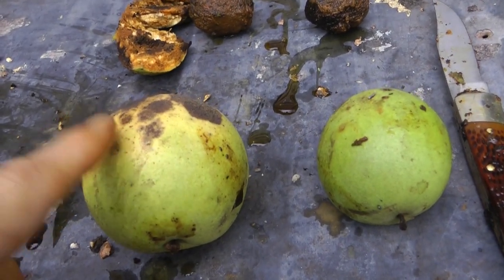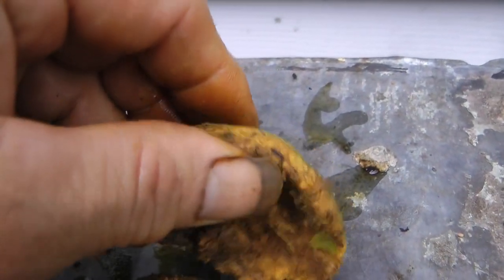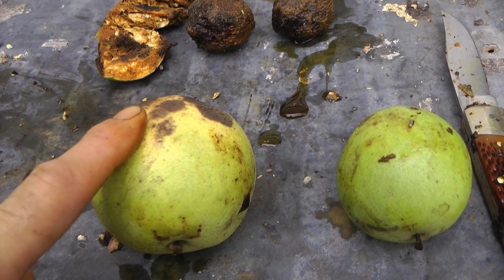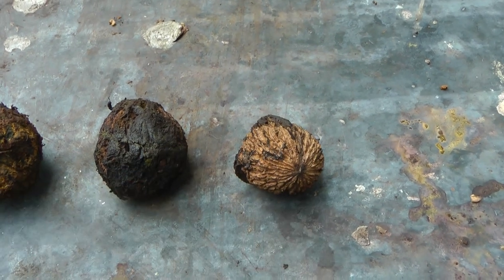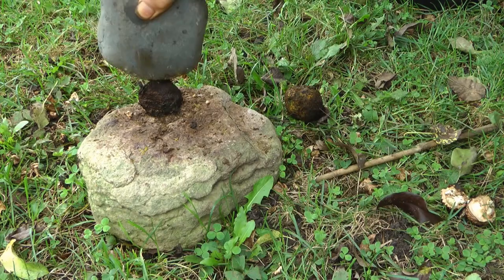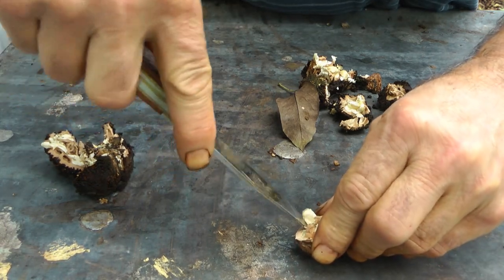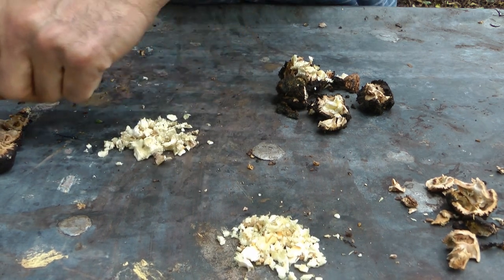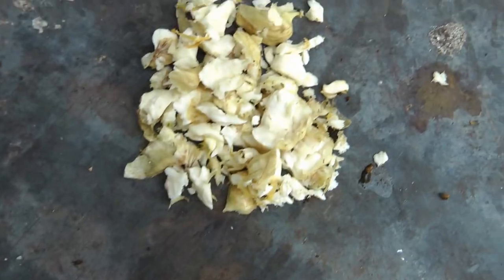Black Walnut comparison: Does size matter? (off the tree to kernel)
There are a number of black walnut trees growing in my yard and there are distinct size differences.